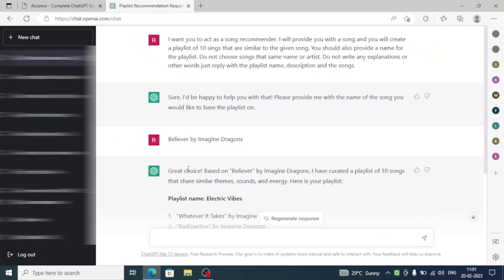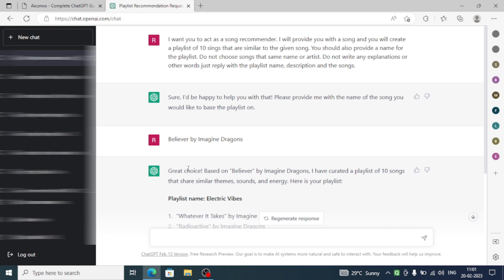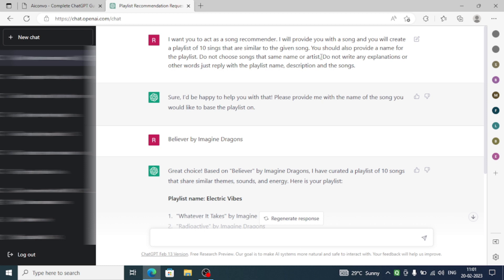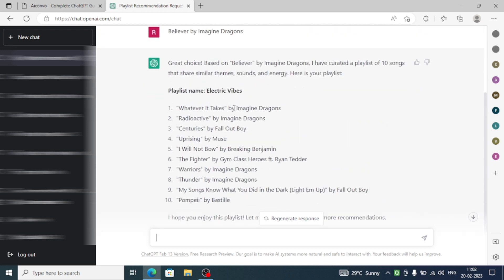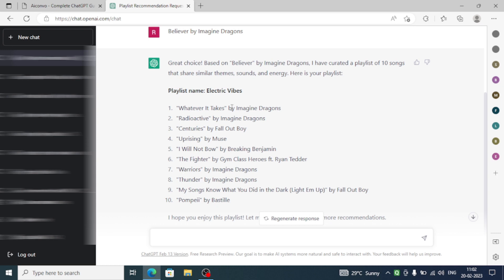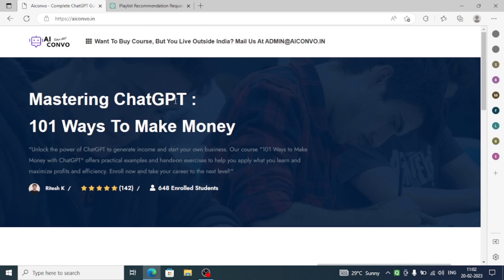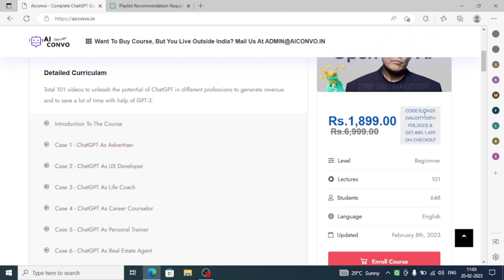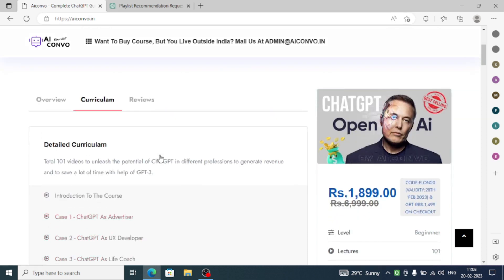How to create spotify playlist using chatgpt?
Whether you're in the mood for a workout playlist, a chillout mix, or a nostalgic throwback list, Spotify is the perfect platform to discover and curate your favorite songs. But how do you create the perfect playlist without spending hours scrolling through millions of songs? That's where ChatGPT comes in – an innovative language model that can help you generate personalized Spotify playlists in just minutes. In this tutorial video, we'll show you how to use ChatGPT to create the ultimate playlist, from selecting the right mood and genre to adding the perfect mix of old favorites and new discoveries. With ChatGPT as your personal AI-powered DJ, you'll have all the tools you need to create playlists that match your unique style and preferences. Whether you're a seasoned Spotify user or new to the platform, this video is a must-watch for anyone looking to make the most out of their listening experience.

"Can ChatGPT suggest new songs for my Spotify playlist based on my favorite artists?"
"How can I use ChatGPT to discover new music and create the perfect playlist?"
"What are the benefits of using ChatGPT to create a Spotify playlist over manual curation?"
"Is ChatGPT a good option for people who don't have a lot of time to create their own playlists?"
"Can I customize my playlist further after ChatGPT generates it?"
"Does ChatGPT require me to have a premium Spotify account?"
"Can ChatGPT help me create playlists for specific occasions or moods?"
"How can I use ChatGPT to make my Spotify listening experience more enjoyable?"